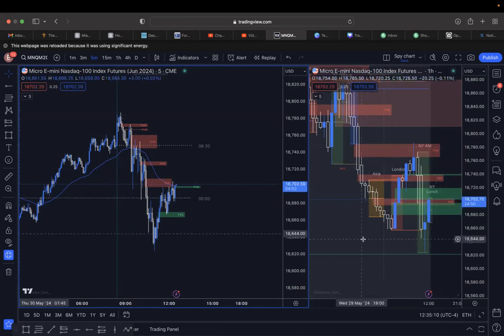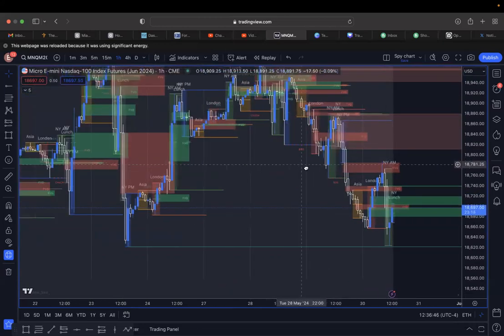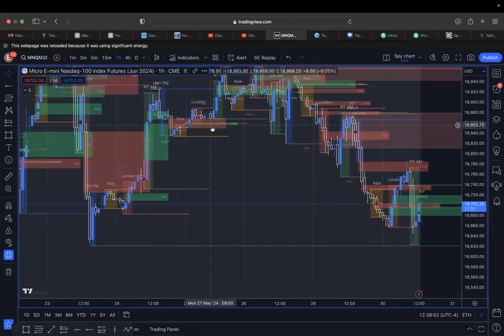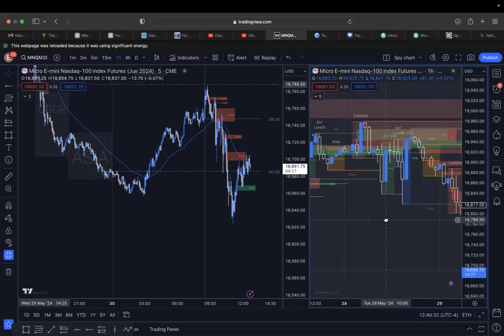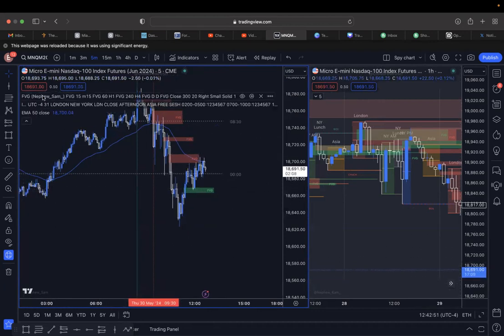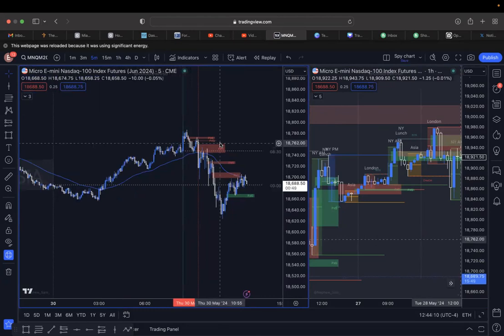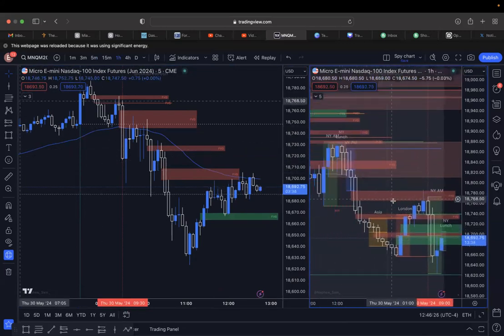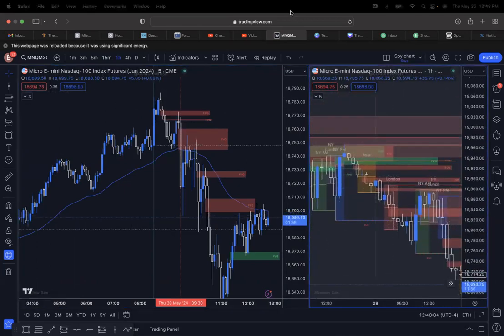Beginner Friendly indicators that will make you profitable sooner! Master ICT Concepts with these!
Welcome to our comprehensive guide on the best beginner-friendly trading indicators! In this video, we cover the essential indicators that every new trader should know. Whether you're just starting your trading journey or looking to enhance your strategies, these indicators will help you make informed decisions and improve your trading success.

📈 What You'll Learn:

Introduction to Trading Indicators: Understand the basics and why they are crucial for trading.
Key Benefits: Discover how trading indicators can improve your market analysis.
How to Use Them: Practical tips on applying indicators to your trading strategy.
Combining Indicators: Learn how to combine multiple indicators for more reliable signals.

Key Takeaways:

Simplified explanations of each indicator
Practical examples and real-world applications
Tips for combining indicators for robust trading signals